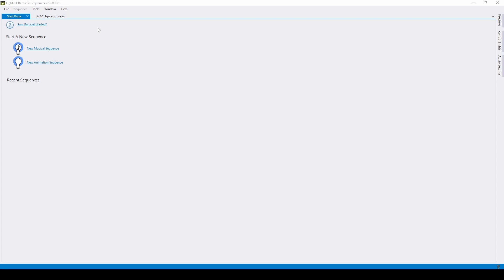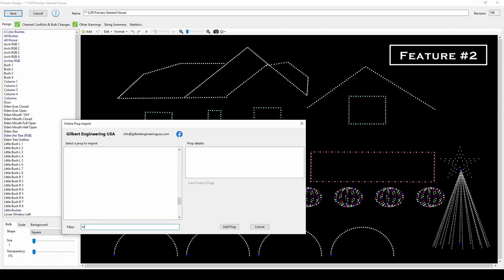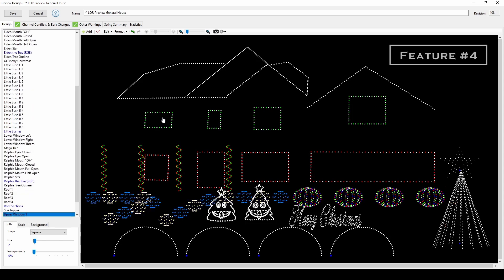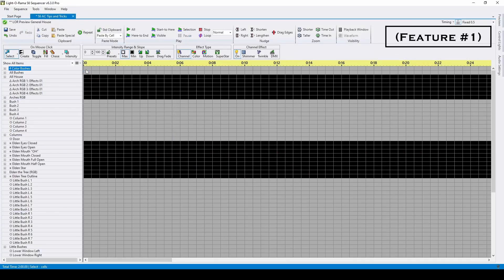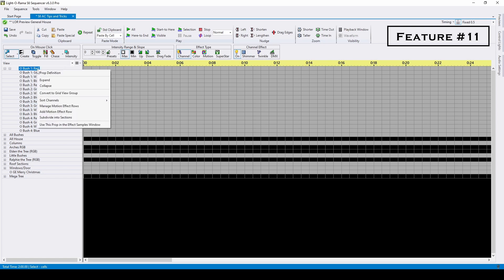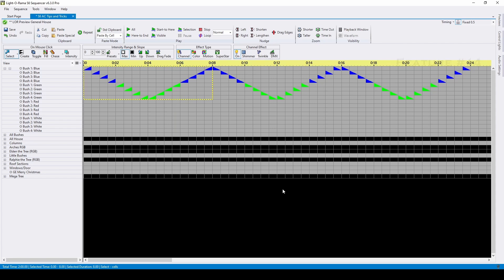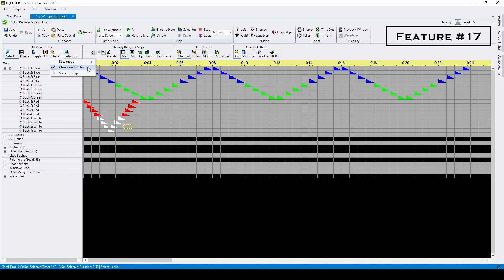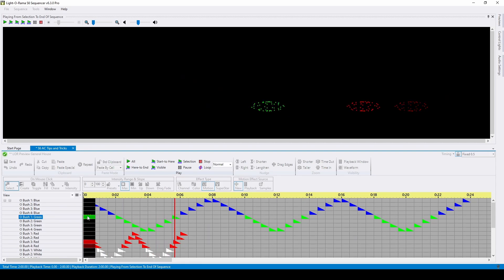Light-O-Rama S6: 18 Reasons to use S6 with Traditional Lights - Luminous Harmony "How To"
This video covers 18 features and benefits of the Light-O-Rama S6 Preview and Sequencer - S6 isn't just for pixel users!

Luminous Harmony is a certified Light-O-Rama partner company that specializes in sequencing and layout design.

0:00 Introduction
0:38 Feature 1 - Sequences Attached to One Preview
0:56 Feature 2 - Realistic LED Wireframes/custom props
1:55 Feature 3 - Prop Groups
2:12 Feature 4 - Channel Conflicts Tab
2:43 Feature 5 - Bulk changes for IDs and Text
3:01 Features 6 & 7 - String Summary & Statistics
3:11 Features 8 & 9 - Format Menu & Background Image
3:21 New channels added to sequence
3:38 Feature 10 - Grid Views (Tracks)
4:12 Feature 11 - Sort channels (by color)
4:34 Key board shortcuts
4:49 Feature 12 - Paste Special (Flip vertical)
5:03 Feature 13 - Repeat Function
5:14 Feature 14 - Foreground Effect Changes
5:25 Feature 15 - Background Effect Changes
5:51 Feature 16 - Modify Previous Effects
6:03 Feature 17 - Chase Effect (Clear Selection First)
6:03 Feature 18 - Motion Effects with AC Channels
7:07 Toggle Playback Window & Spacebar playback